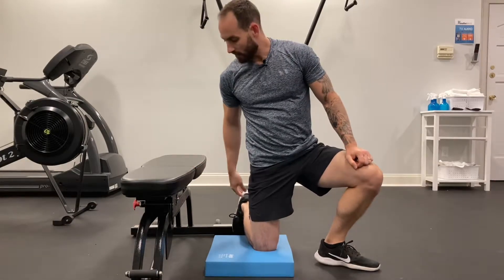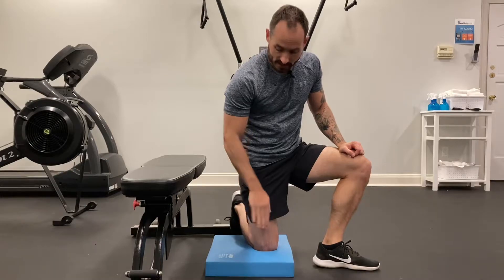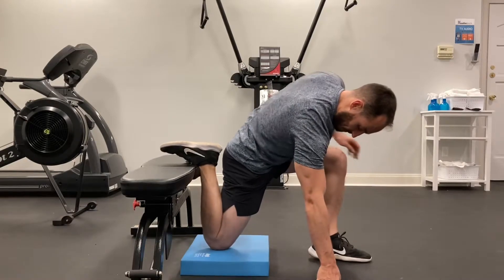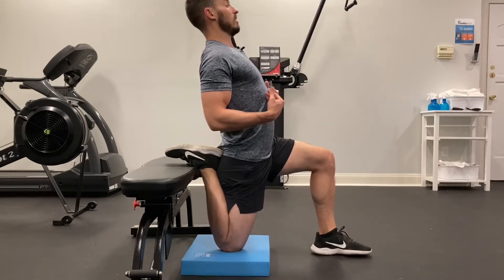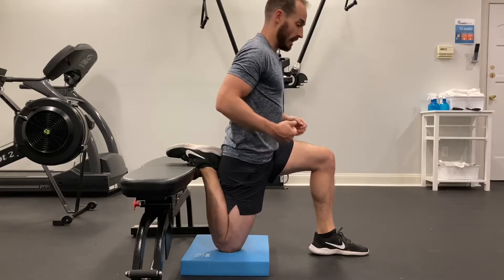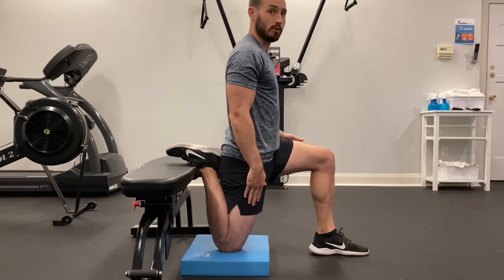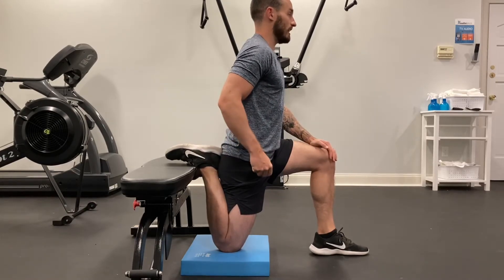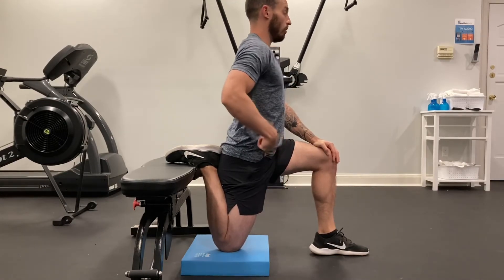Couch/Hip Flexor Stretch